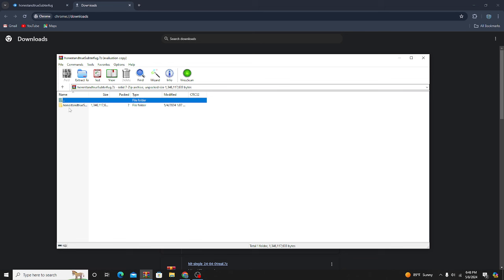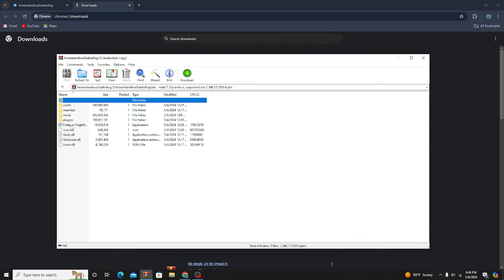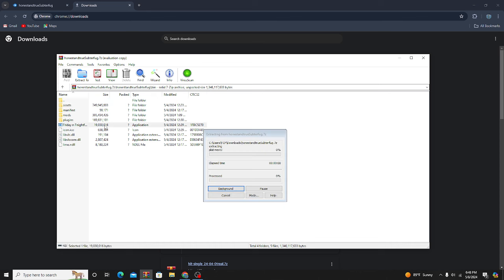How to download the Silly Billy Mod in FNF+ Gameplay for proof.